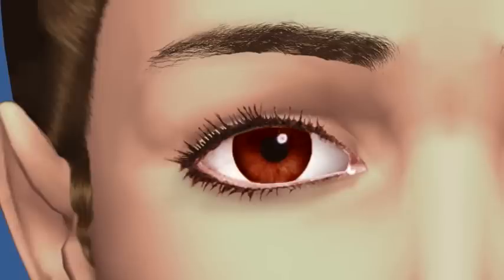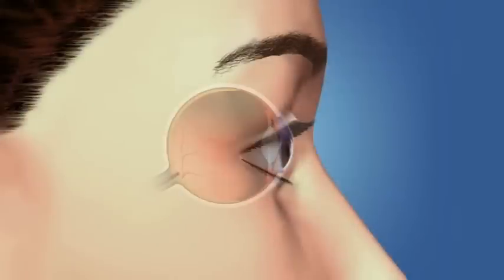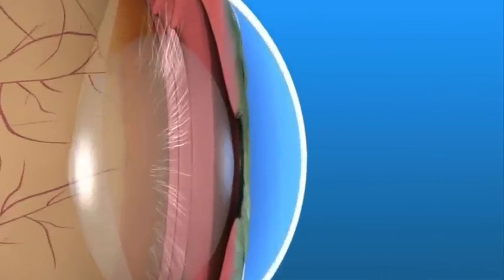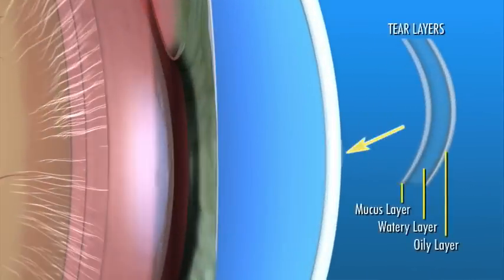Tear Layers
The tear film is made up of three distinct layers. The outermost layer is oily. Next is the largest, watery layer. Finally, a layer of mucus helps the watery layer spread evenly over the surface of the eye. Each layer is necessary for the tear film to adequately lubricate our eyes.